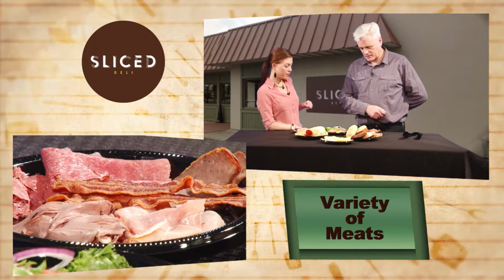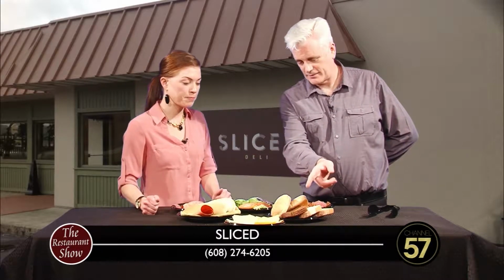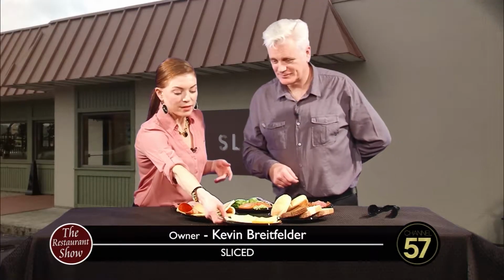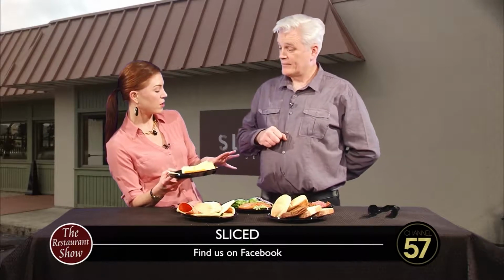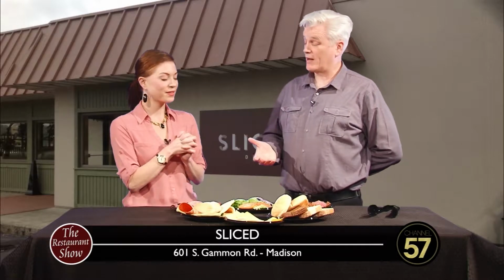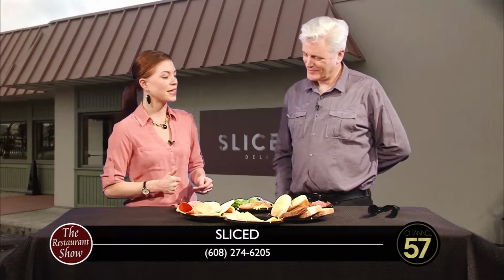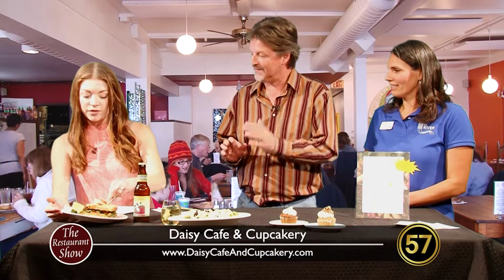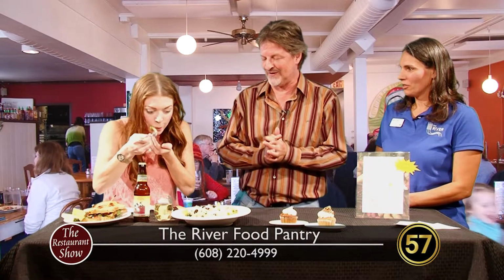WI57 | The Restaurant Show | Episode 443 | 09-12-17